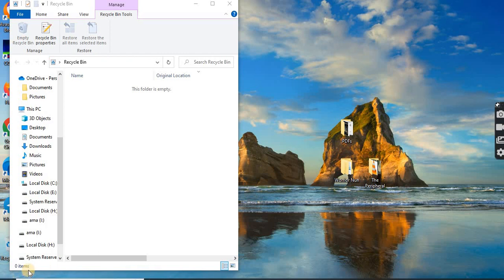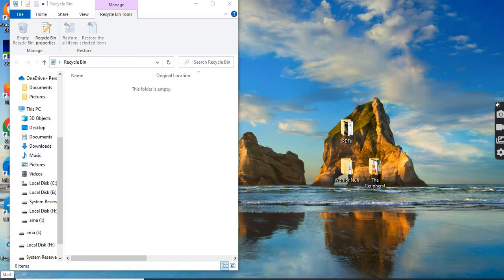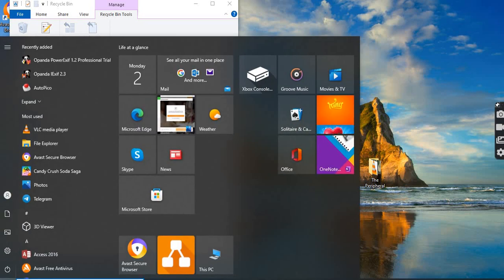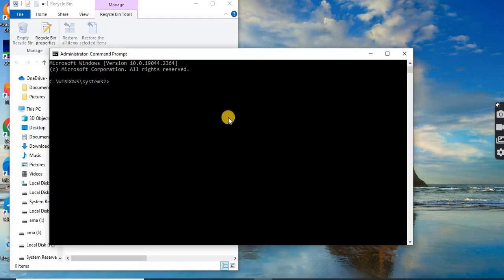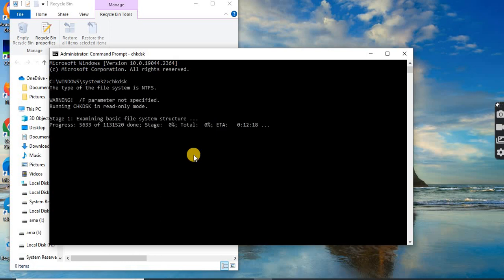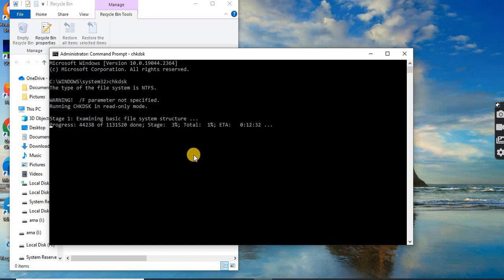How To Check And Fix System File Errors On Your Computer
How to check for system file errors on your pc and fix them without installing any third-party software. It is recommended that you do this once or twice every month to keep your hard drive and your system files in shape.

to read more tech-related aricles